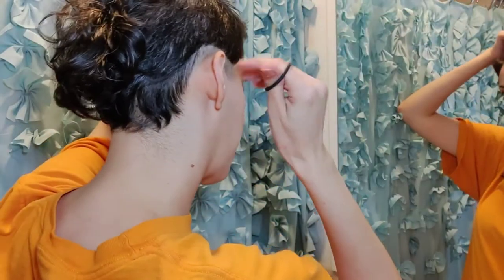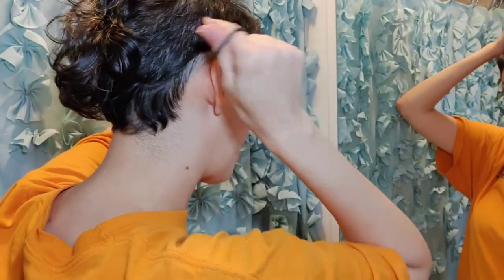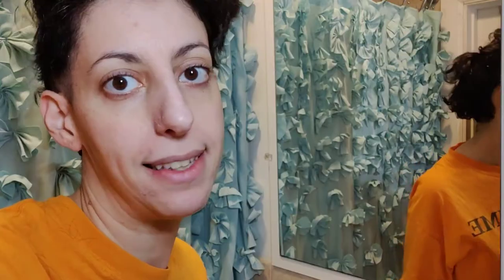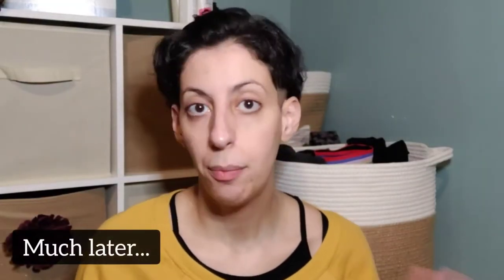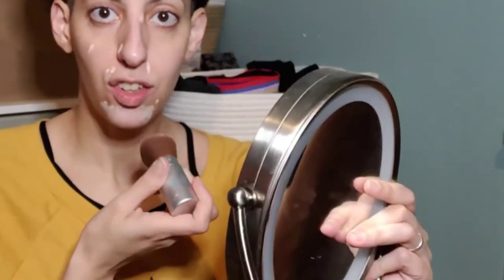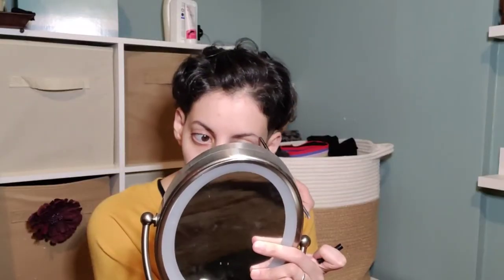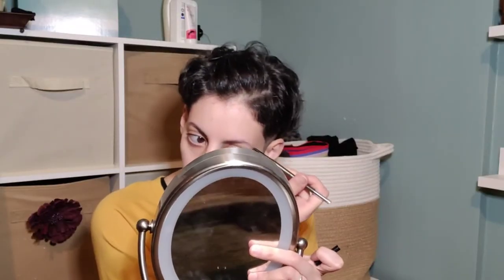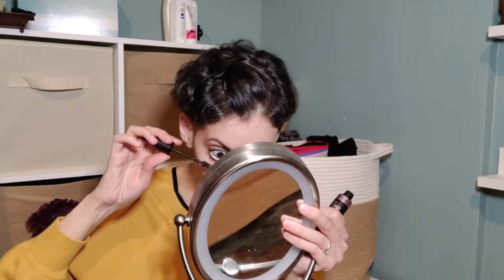Hawk...? | growing it out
mostly.

I'm going through one of those things right now. I just don't feel like dealing with my hair while I'm waiting forever for it to grow out.
This is the least maintenance right now.